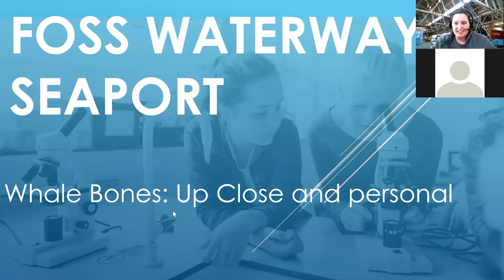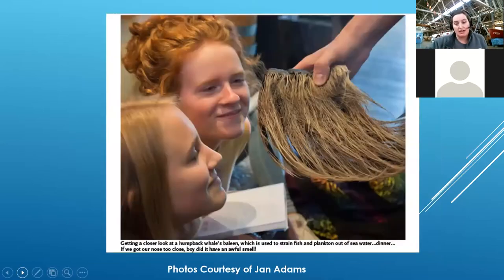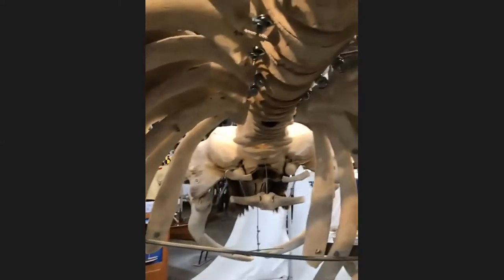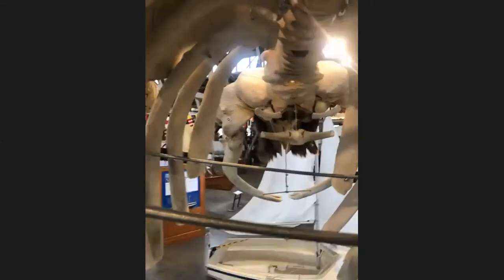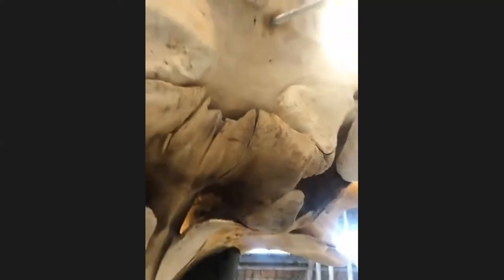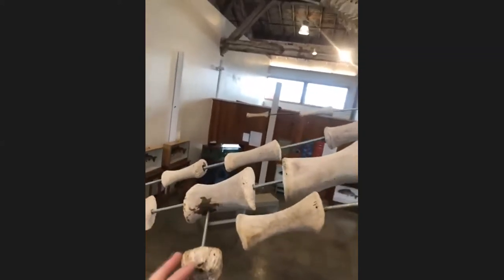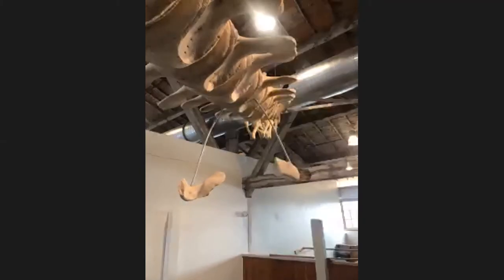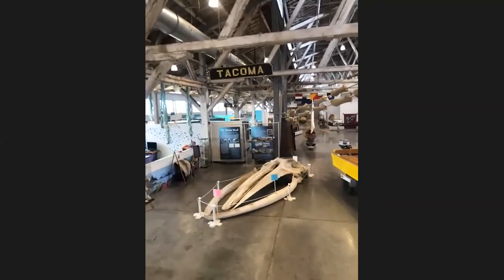Whale Bones, Up Close and Personal - Book this FREE program for your class!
Join our educators inside out whale skeleton as we explore how whale bones are similar to human bones.